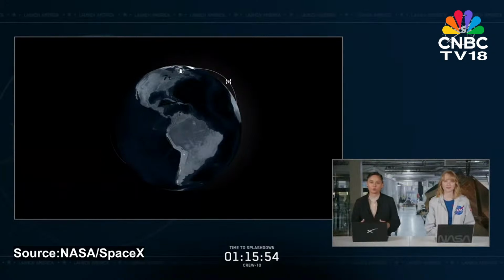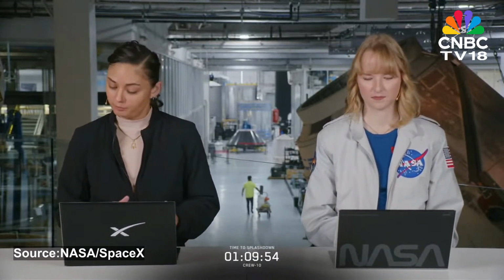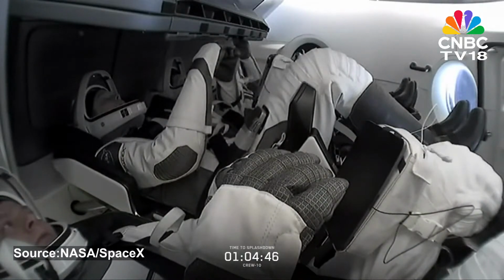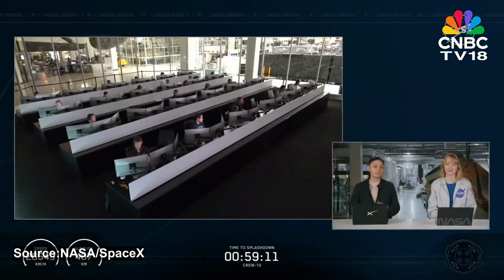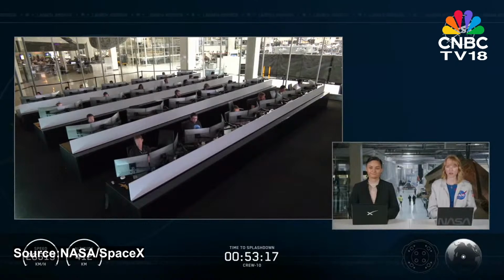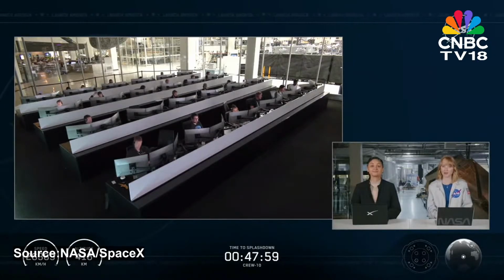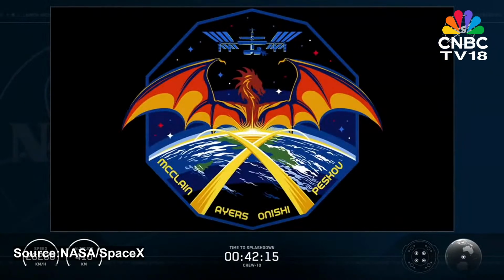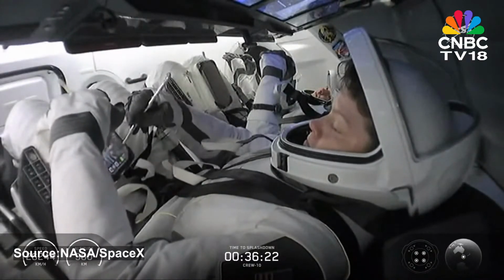NASA Splashdown LIVE: Crew-10 Astronauts Return To Earth After Five Months in Space | SpaceX | N18G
NASA Splashdown LIVE: Crew-10 Astronauts Return To Earth After Five Months in Space | SpaceX LIVE | CNBC TV18
SPACE - NASA astronauts Anne McClain and Nichole Ayers, JAXA (Japan Aerospace Exploration Agency) astronaut Takuya Onishi, and Roscosmos cosmonaut Kirill Peskov return to Earth after a five-month mission to the International Space Station.
Live coverage of NASA’s SpaceX Crew-10 re-entry and splashdown aboard the SpaceX Dragon capsule Endurance.
Four astronauts from NASA’s Crew-10 mission have undocked from the International Space Station in a SpaceX Dragon capsule. They are heading back to Earth after spending five months working at the space station and are expected to splash down in the ocean off the US West Coast on Saturday.
US astronauts mission commander Anne McClain and Nichole Ayers, along with Japanese astronaut Takuya Onishi and Russian cosmonaut Kirill Peskov, boarded the Dragon capsule for a 17.5-hour trip back to Earth. Their splashdown will take place in the ocean off California’s coast.